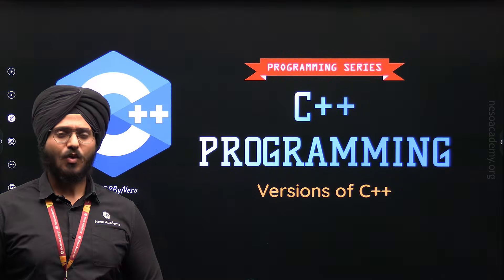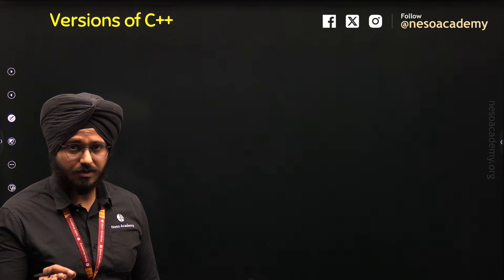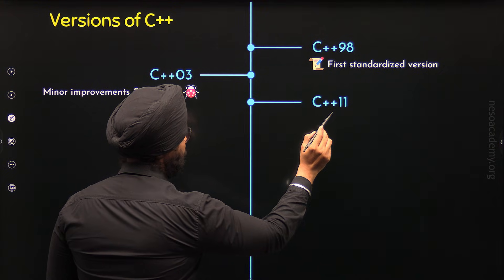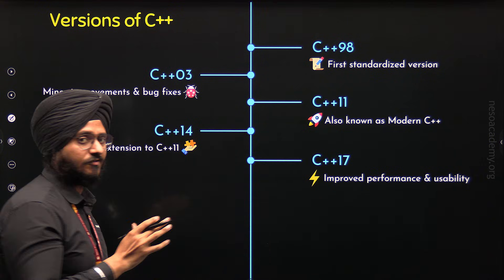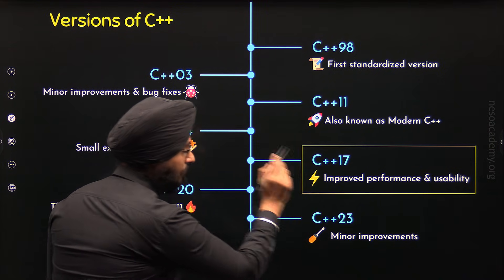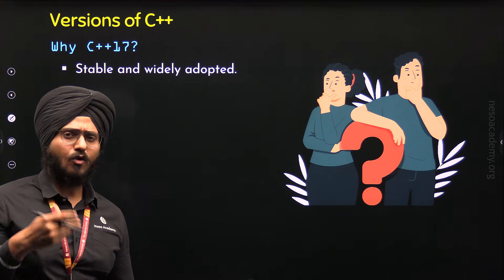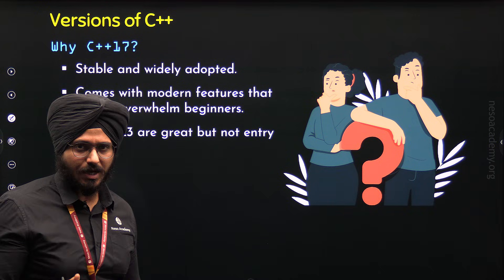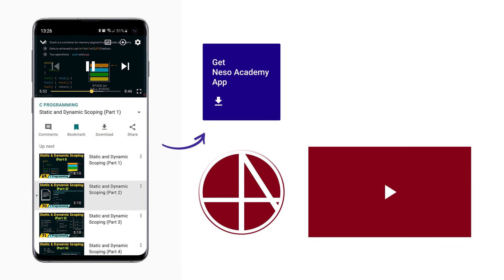Versions of C++ Programming Language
C++ Programming: Versions of C++ Programming Language
Topics discussed:
1. Versions of C++ Programming
2. Why Learn C++17 Version?